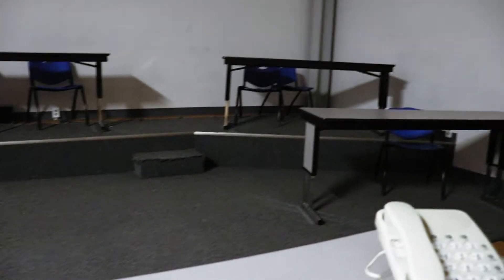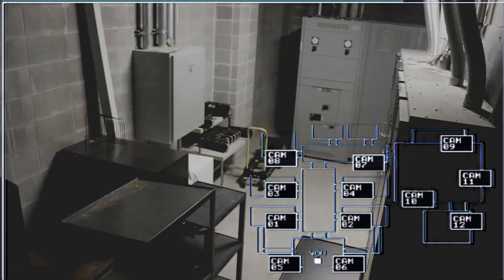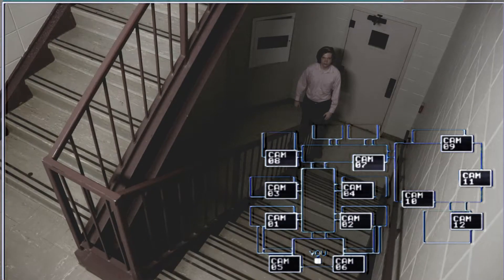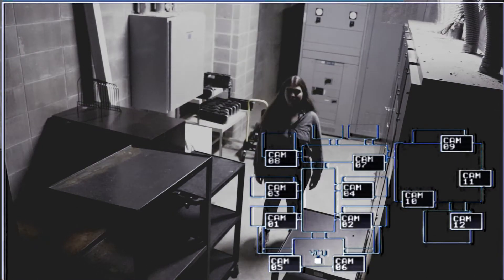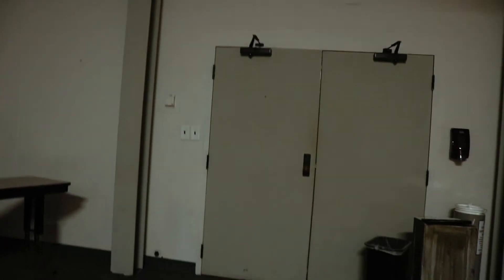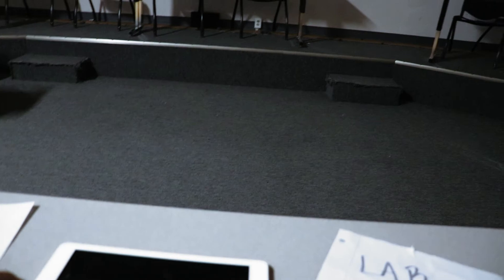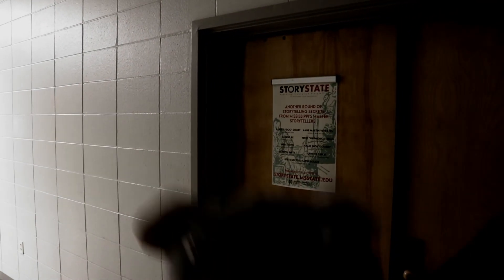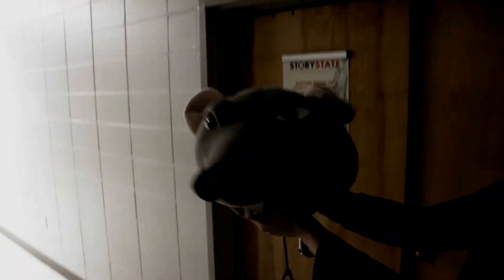Lab Rats After Hours (FNAF Parody)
It's your first night as a new hat, and the animatronic impov-ers are acting a little strange...